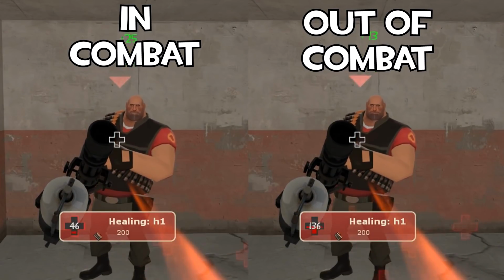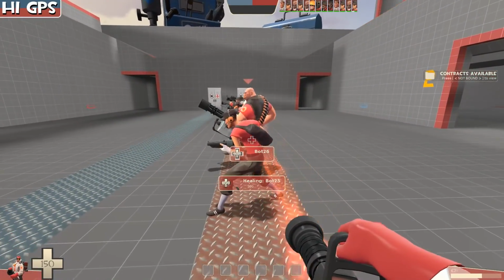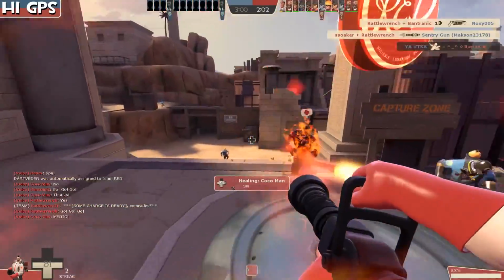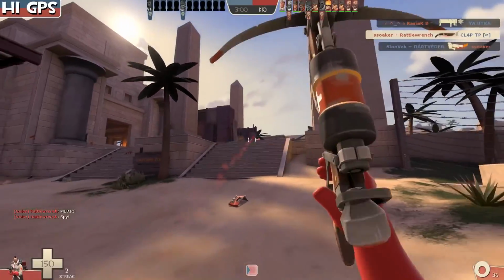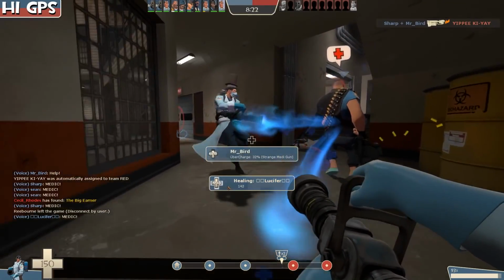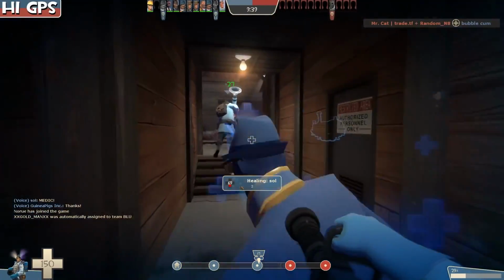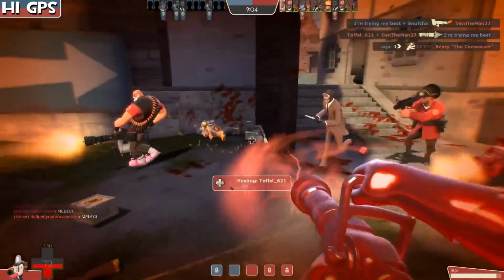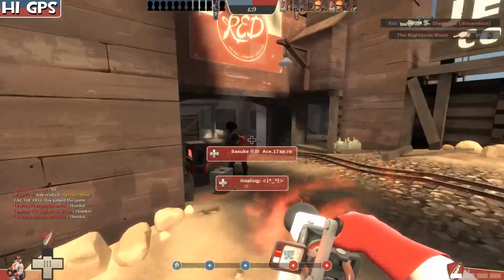TF2: Heal Management - Hi GPS #338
We go over the importance of proper heal management